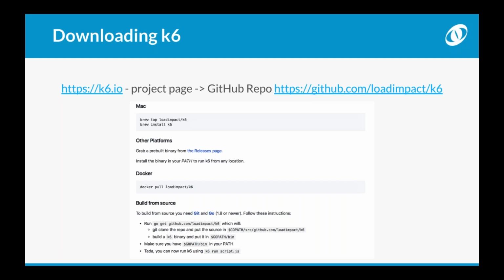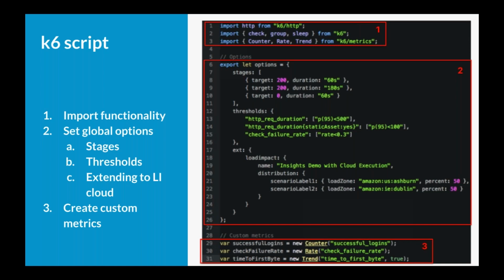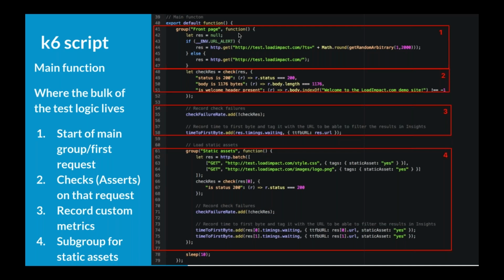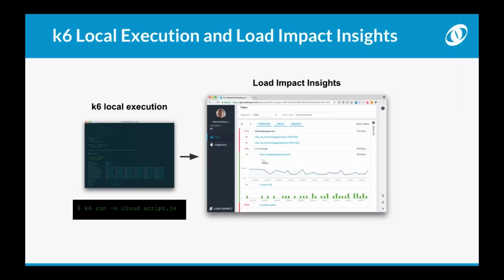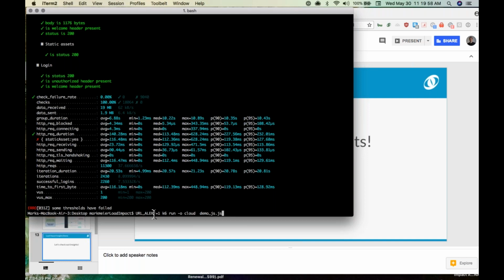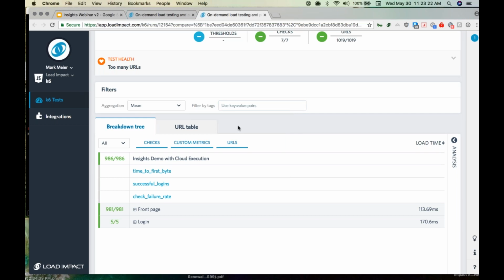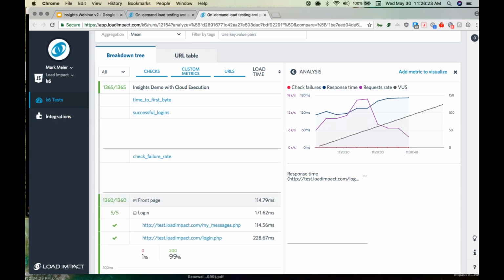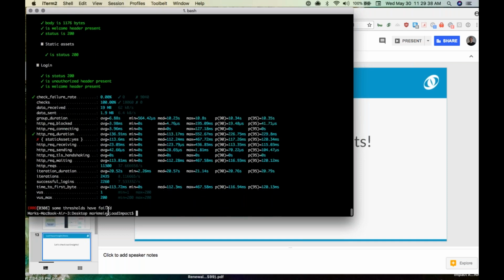Load testing with k6 and Load Impact Insights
In this webinar you'll learn:

- How to download k6 from GitHub
- How to stream k6 results to Insights for analysis
- High-level overview of results analysis and performance alerts